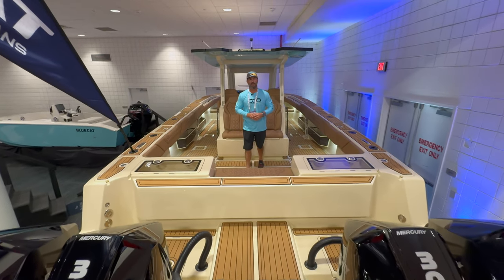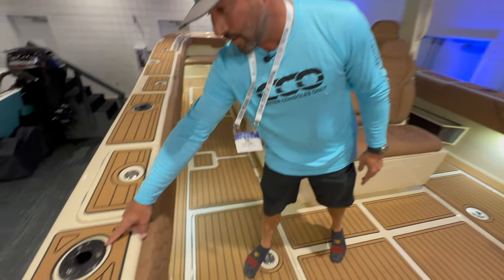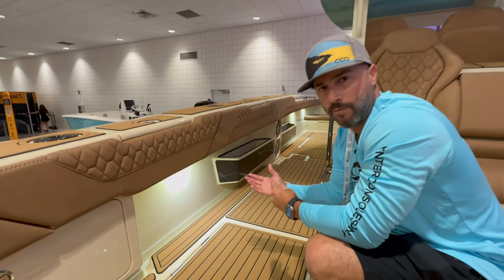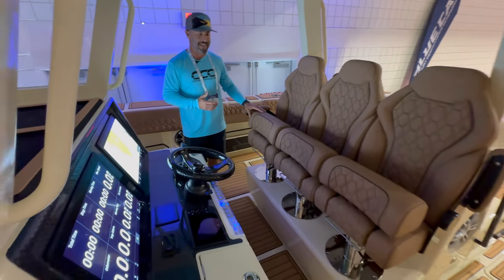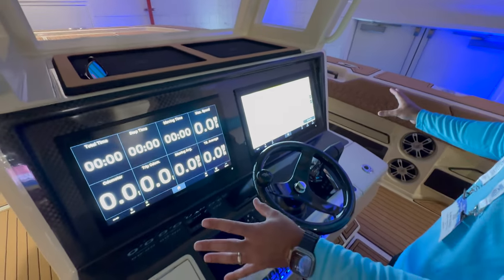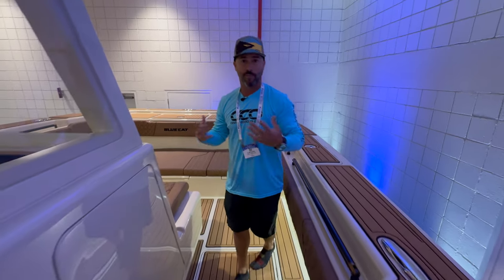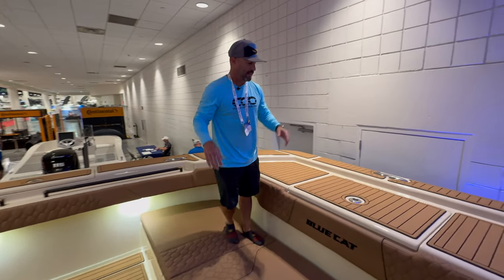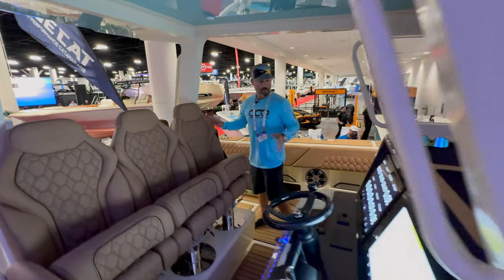Our First look at the Bluecat!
We finally had a chance to jump on the 30 foot bluecat and we were very impressed. Can’t wait to see it in the water. ￼